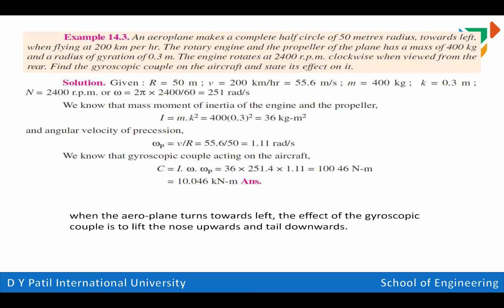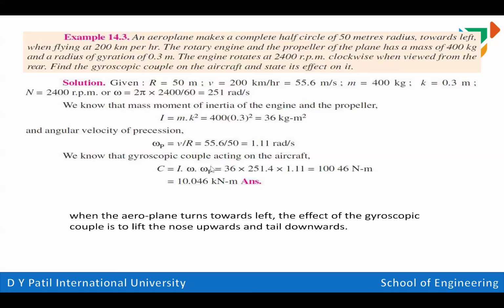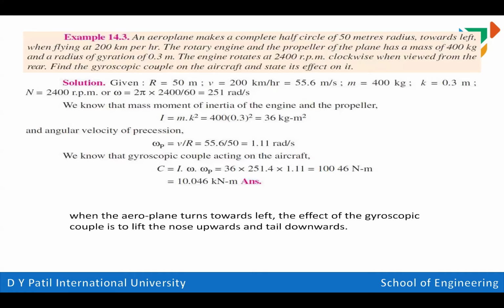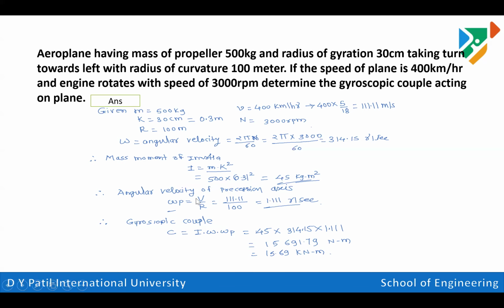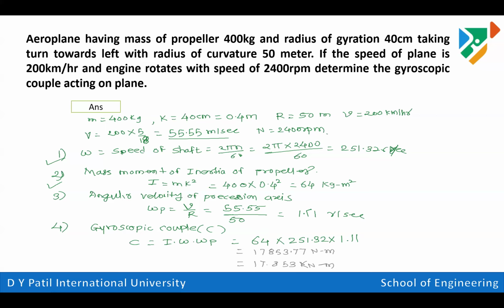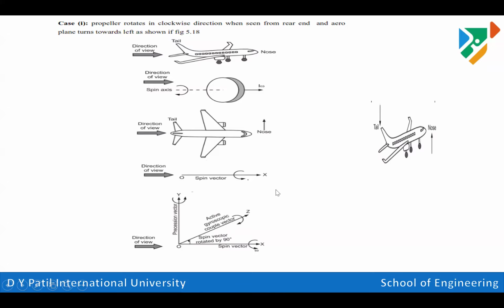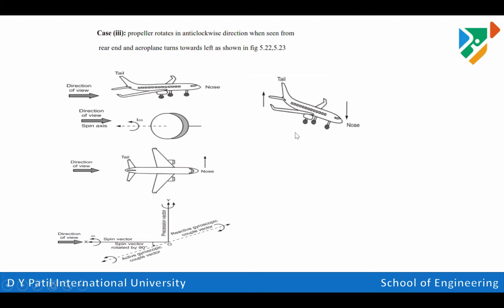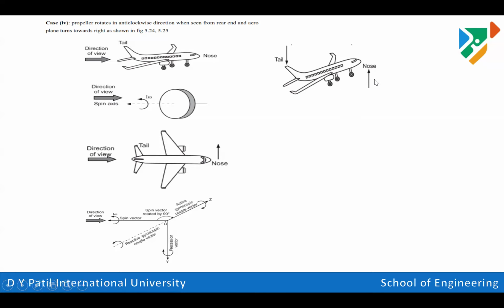Gyroscope Lecture 3